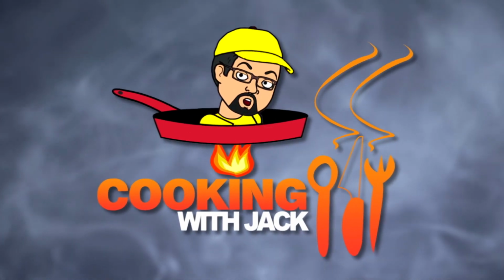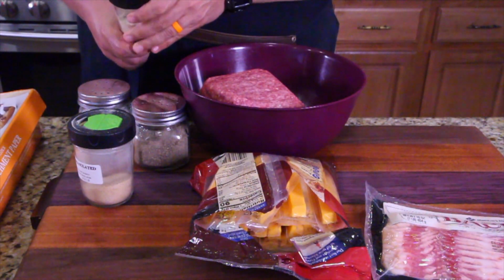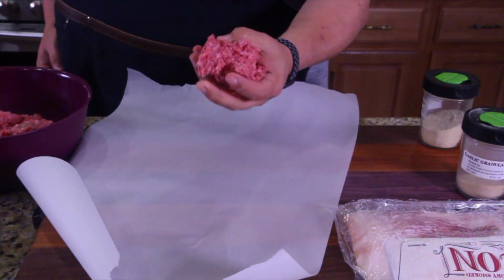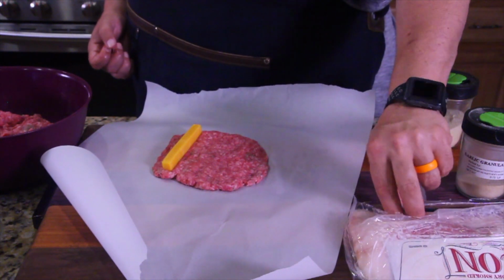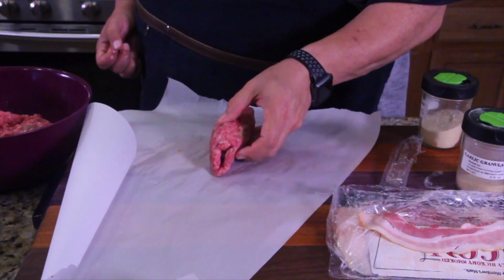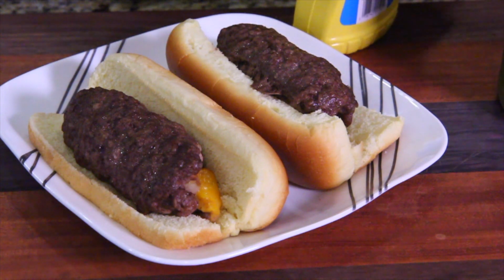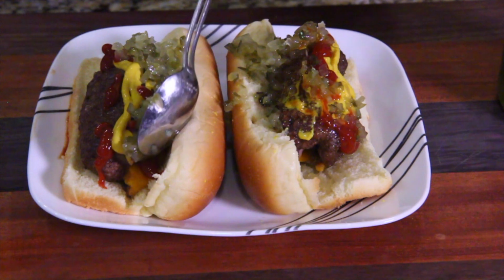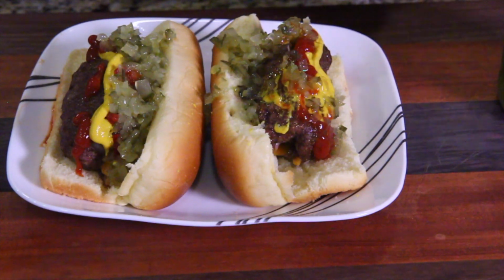Hot Dog Bacon Cheeseburgers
1.

2.